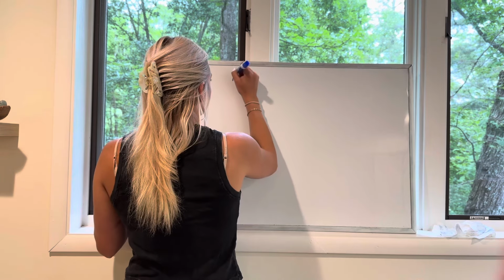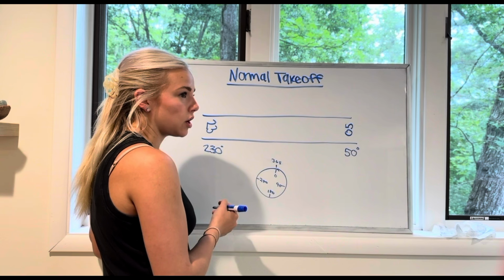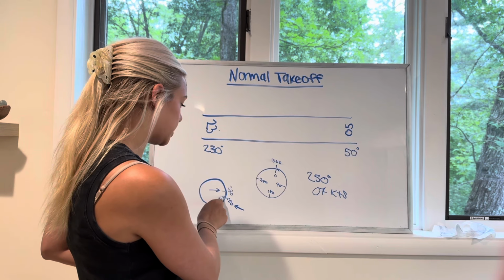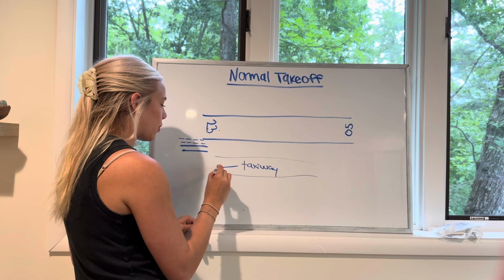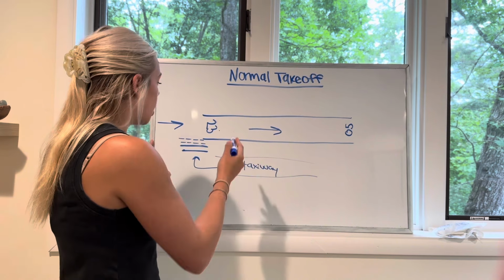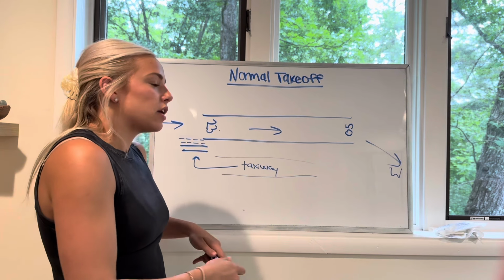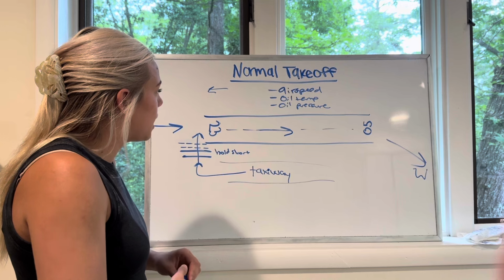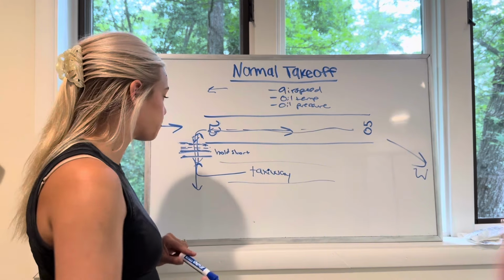Normal Takeoff Lesson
Normal takeoff for beginning pilots